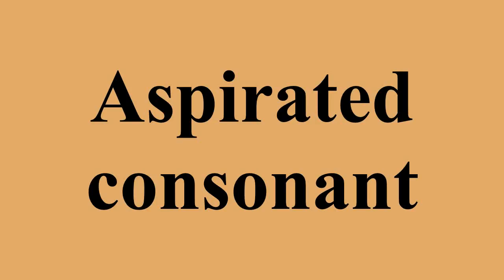Aspirated consonant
Ad-free videos.

In phonetics, aspiration is the strong burst of breath that accompanies either the release or, in the case of preaspiration, the closure of some obstruents.In English, aspirated consonants are allophones in complementary distribution with their unaspirated counterparts, but in some other languages, notably most Indian and East Asian languages, the difference is contrastive.To feel or see the difference between aspirated and unaspirated sounds, one can put a hand or a lit candle in front of one's mouth, and say pin and then bin .One should either feel a puff of air or see a flicker of the candle flame with pin that one does not get with bin.